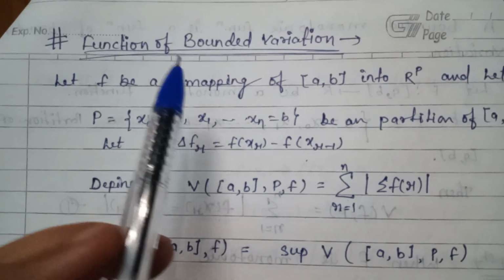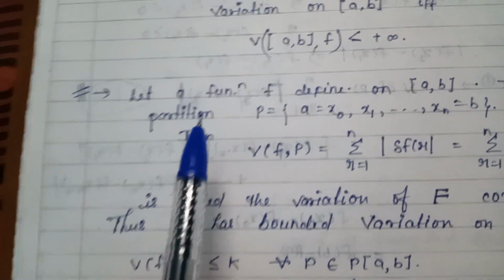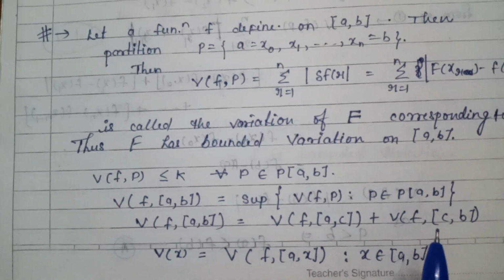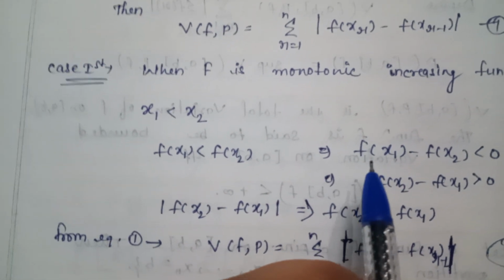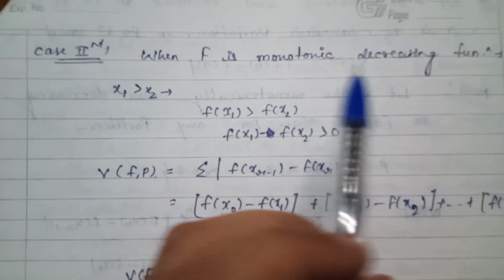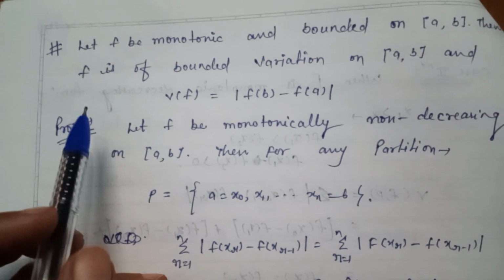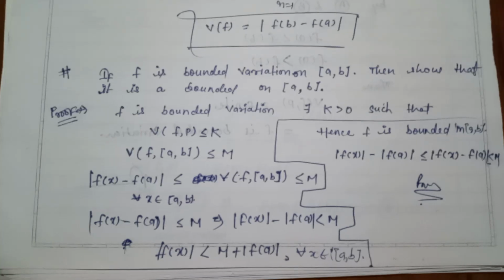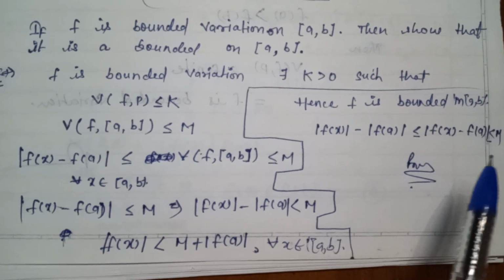Function of Bounded Variation Real analysis for MSc & BSc mathematics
Function of bounded variation real analysis for MSc mathematics & bsc mathematics classes online

Msc mathematics classes online
Msc math lecture
Bsc math lecture
Bsc maths lecture notes
Classes for MSc BSc math
Real analysis for MSc mathematics
Real analysis for bsc mathematics